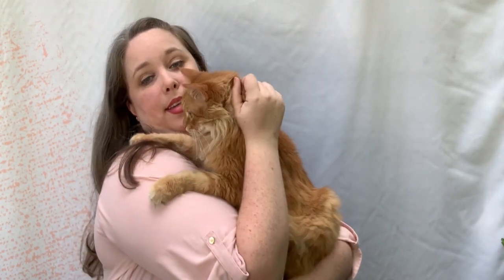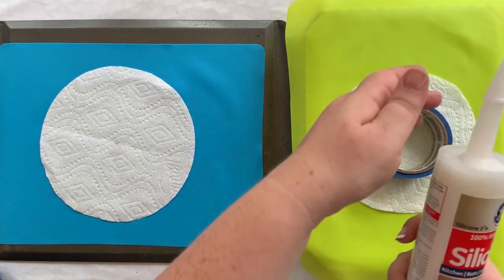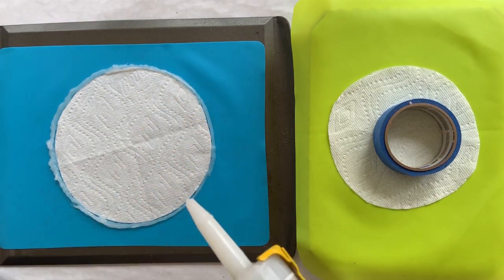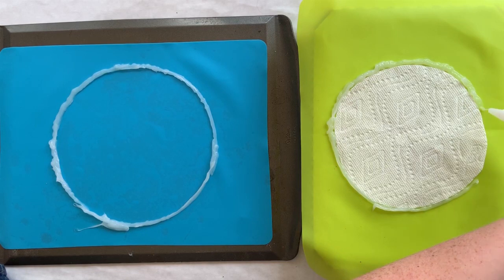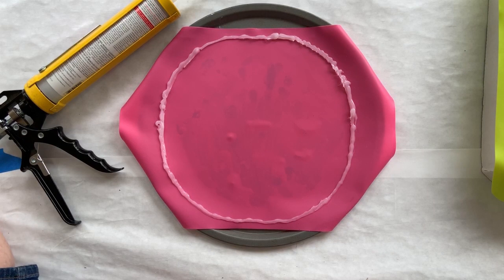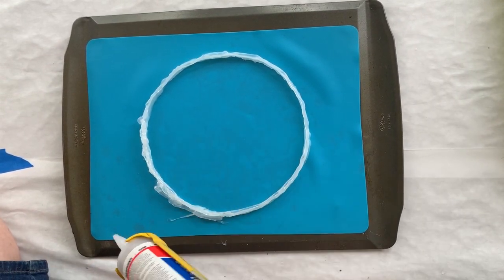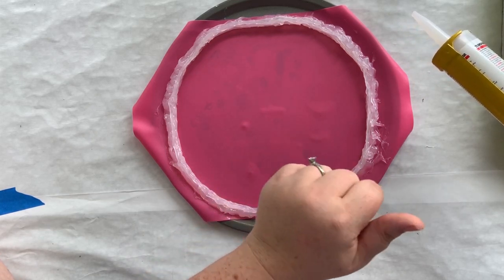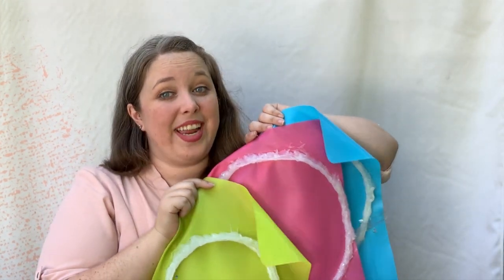How to Make a Free Form Silicone Mold for Resin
SUPPLY LIST FOR THIS VIDEO:
*100% Silicone Caulk
*Caulk Gun
*Silicone Mat
*Acetate Sheet
*Baking Pan/Cardboard box
*Disposable Gloves
*Paper Towels